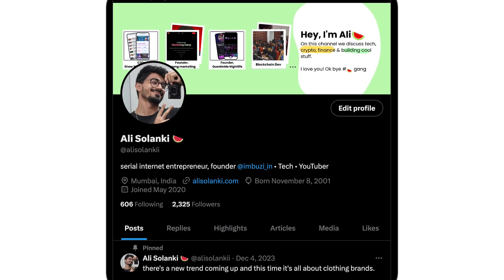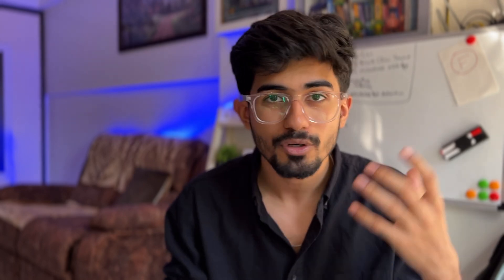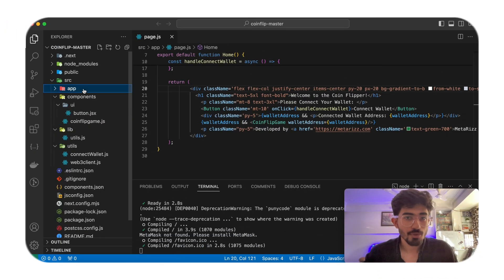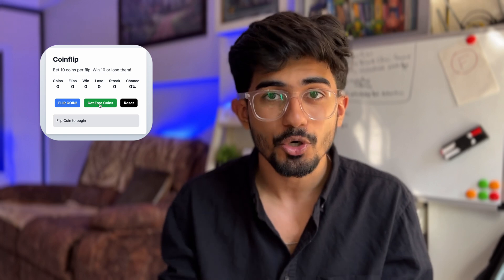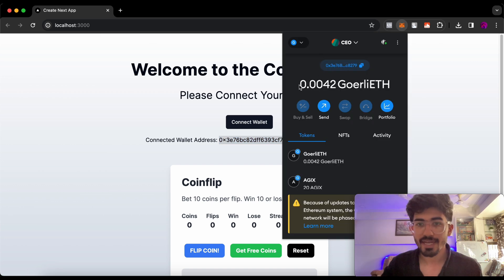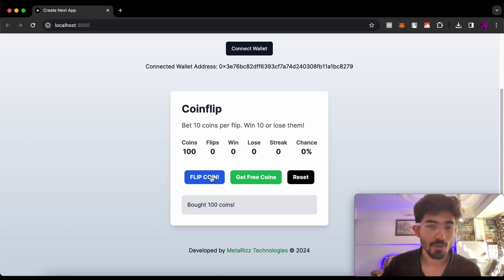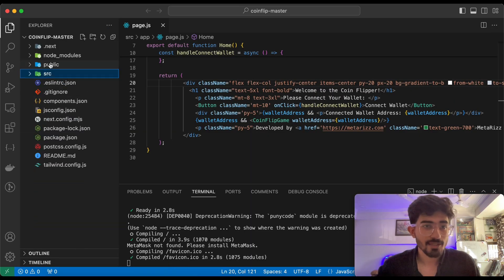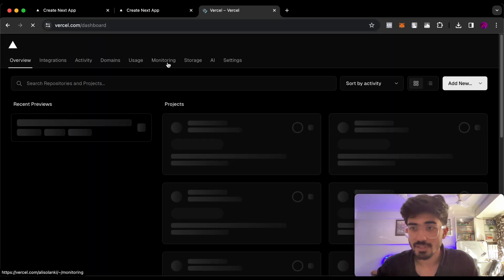How to Make a Blockchain based Game (CoinFlip) | Source Code Included | Ali Solanki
Comprehensive guide on creating your very own blockchain-based game, CoinFlip! 🎮 In this tutorial, we dive deep into the fascinating world of blockchain technology and show you how to leverage it to build a simple yet exciting game. Whether you're a seasoned developer or a curious beginner, this video is your gateway to understanding and implementing blockchain in gaming. Let's flip the coin on traditional gaming together! This video is presented to you by Ali Solanki

Tools and Technologies Used:
- Ethereum Virtual Machine Blockchain
- Solidity for smart contracts
- MetaMask for wallet management
And more!

🍉 The Watermelon Gang (Marketing Agency)

⚡ Meta Rizz (Tech Agency, IT company)